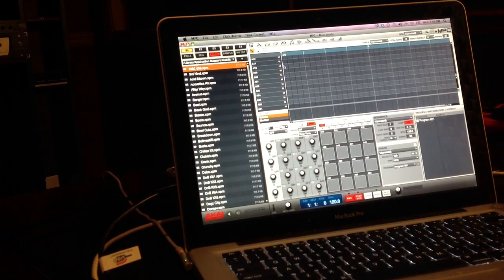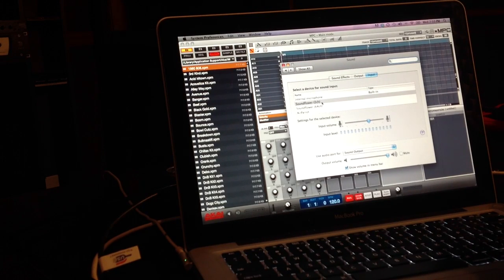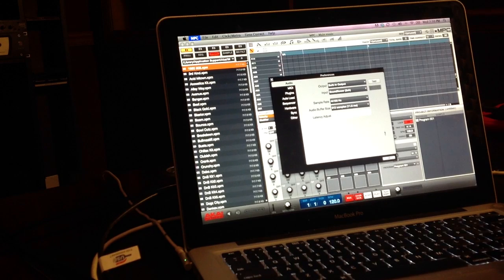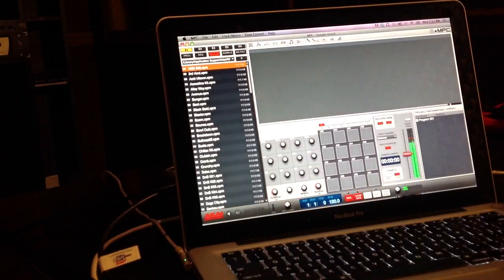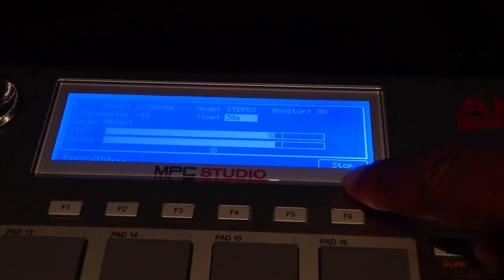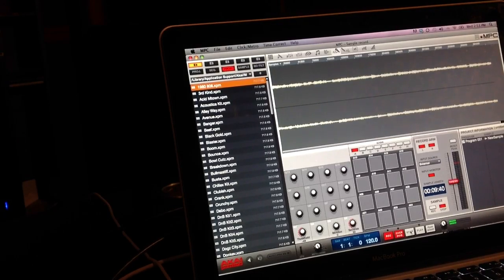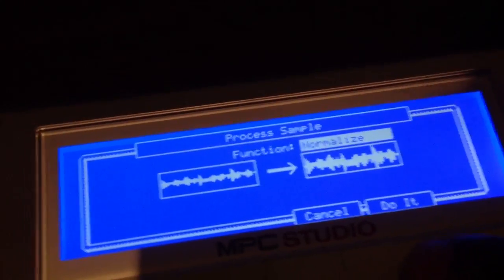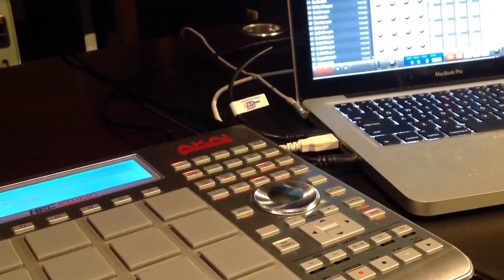How To Sample On The MPC Studio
Just showing how to sample on the MPC Studio & YouTube